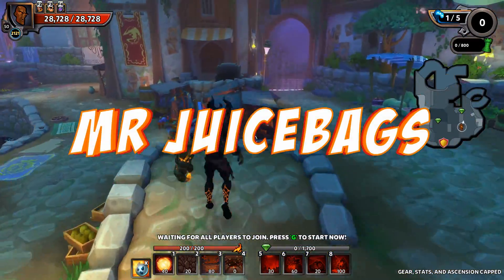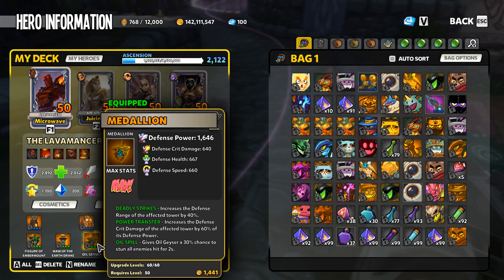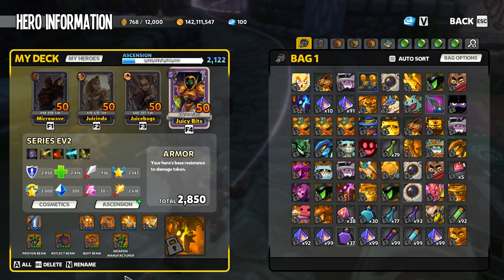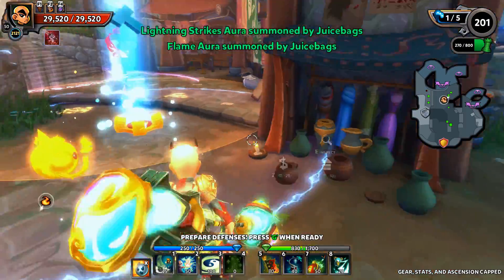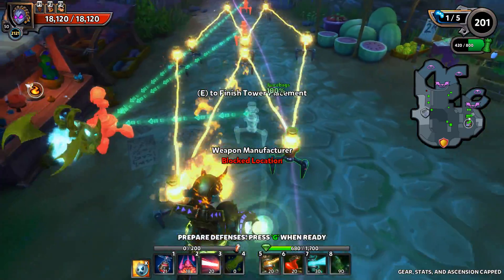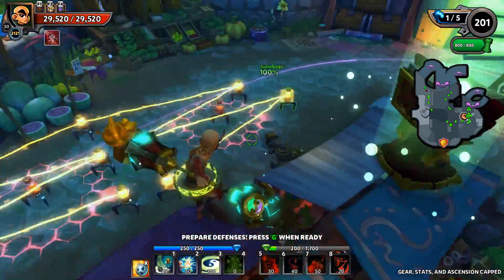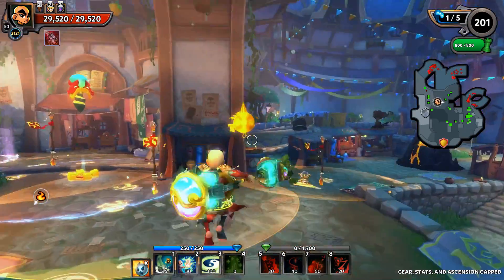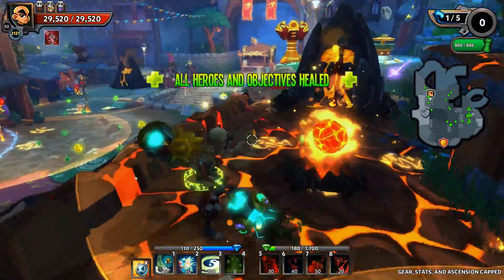Mastery Build Guide - Chaos 1 - Dragonfall Bazaar!